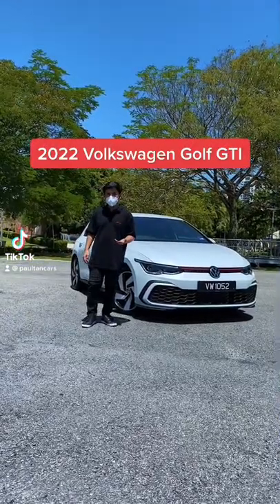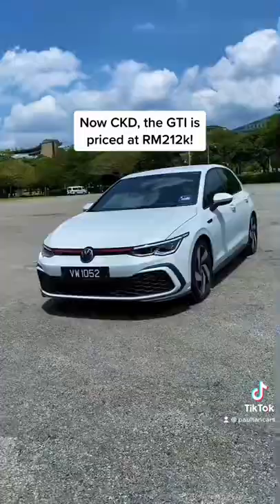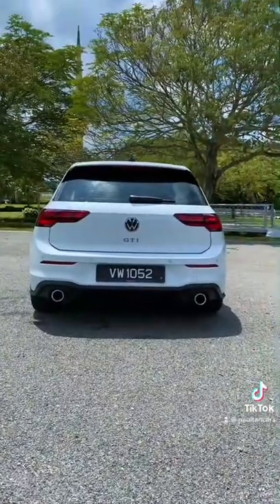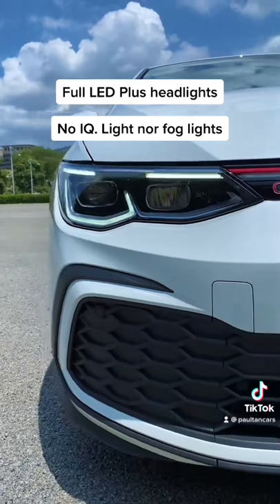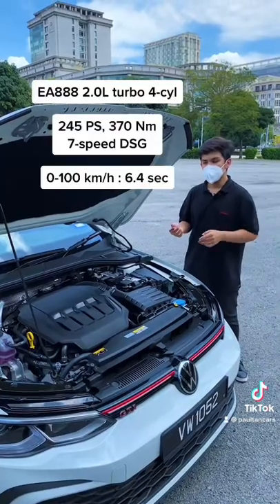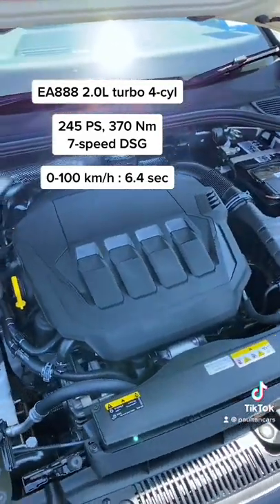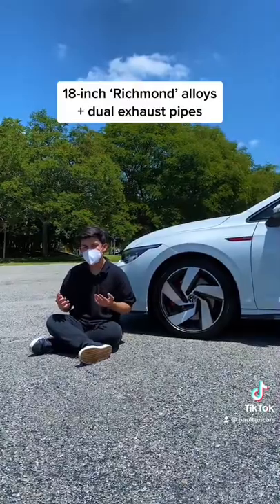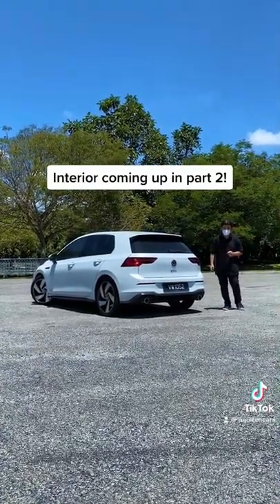2022 Volkswagen Golf GTI exterior walk-around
The Mk8 VW Golf GTI has big shoes to fill, taking after its Mk7 predecessor. Is it still a worthy hot-hatch for the masses?